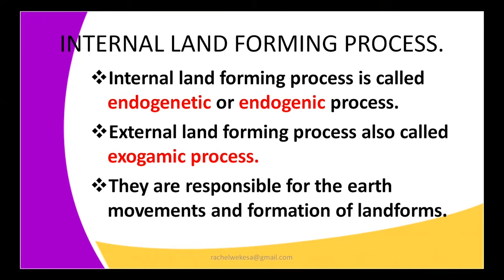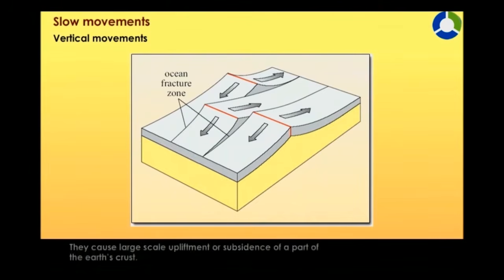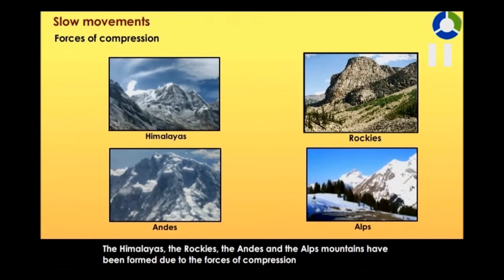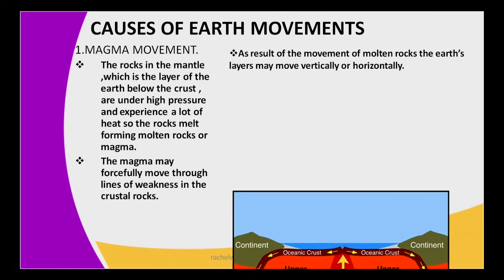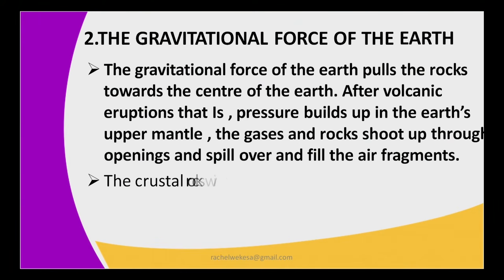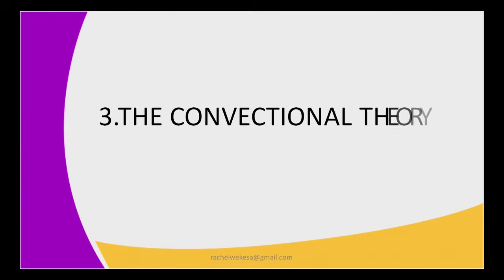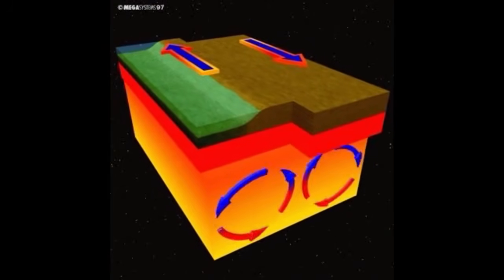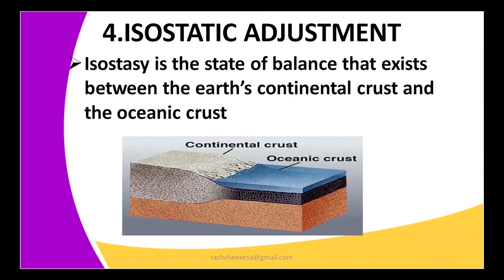Form2 Geography Lesson 1 Internal landforming processes 2016 04 13 14 42 30 mp4